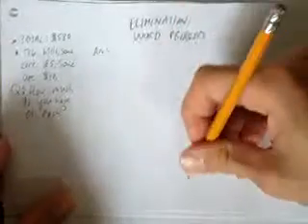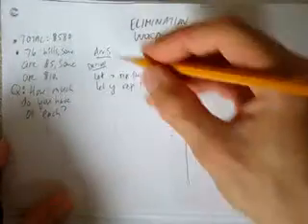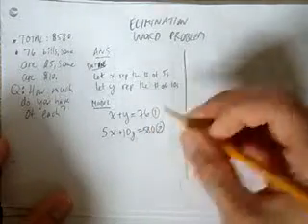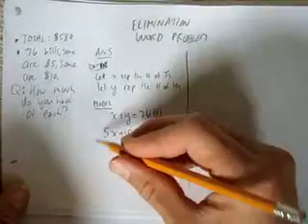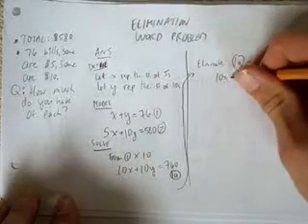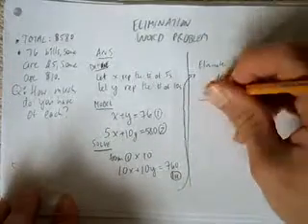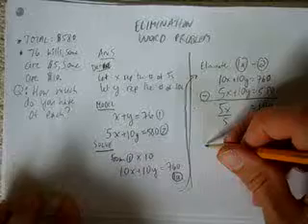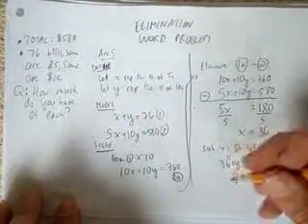SOLVING A LINEAR SYSTEM WORD PROBLEM USING ELIMINATION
MAIN RELEVANCE: MPM2D
Here we solve a word problem using elimination.